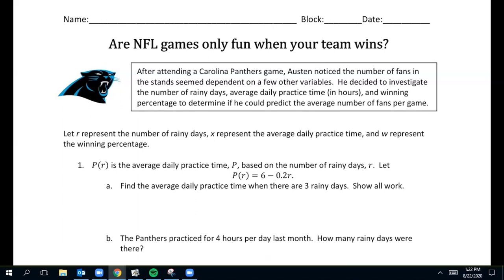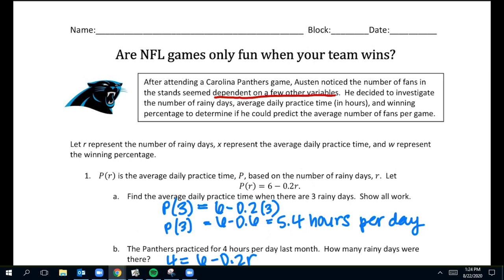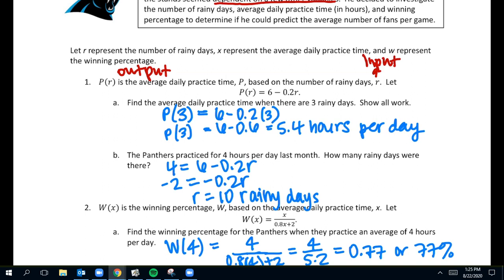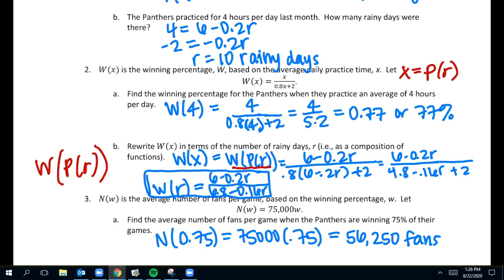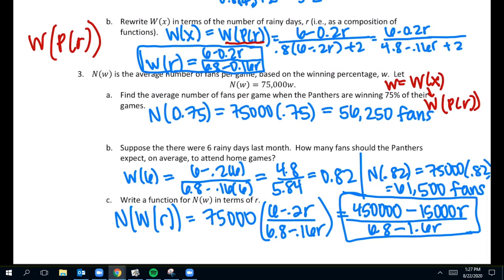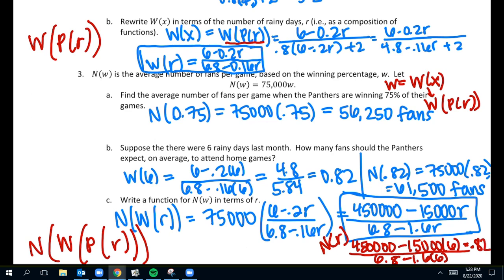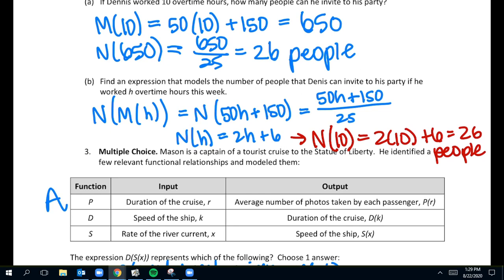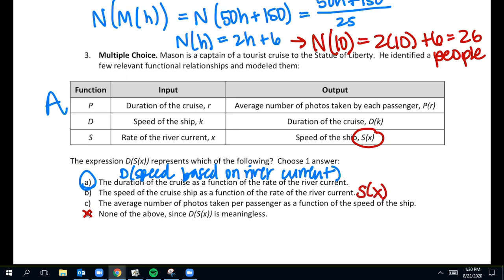Modeling Compositions (Asynchronous)